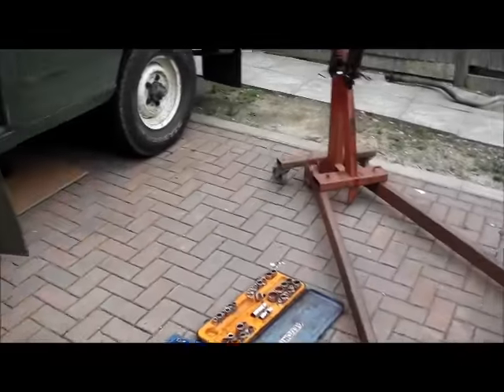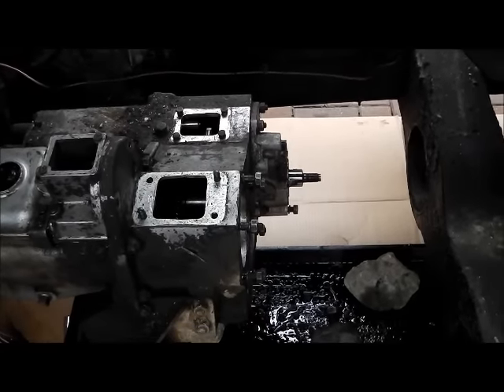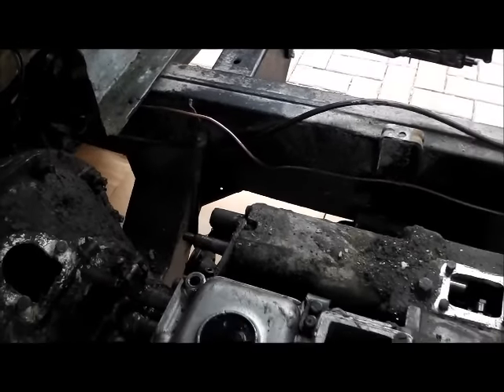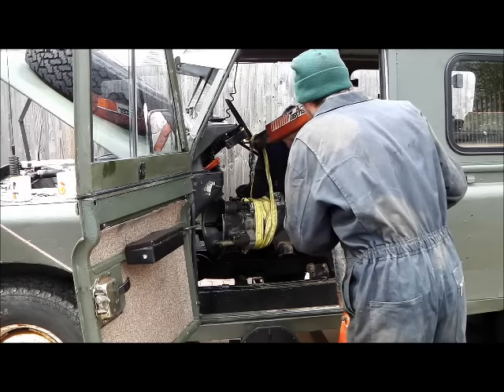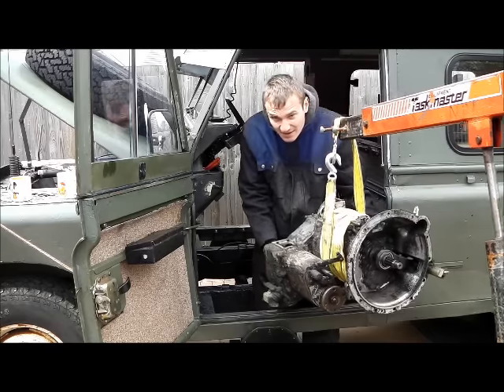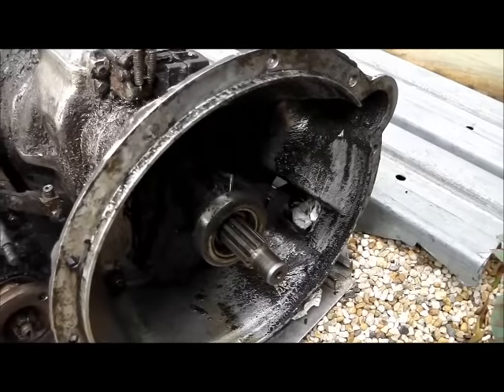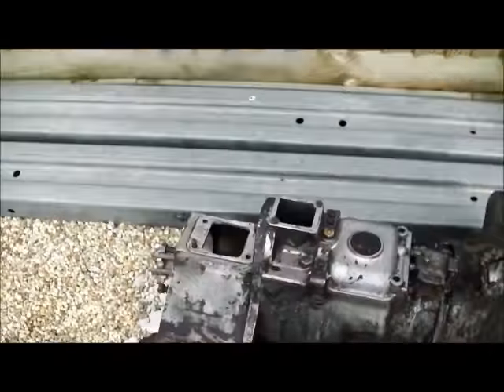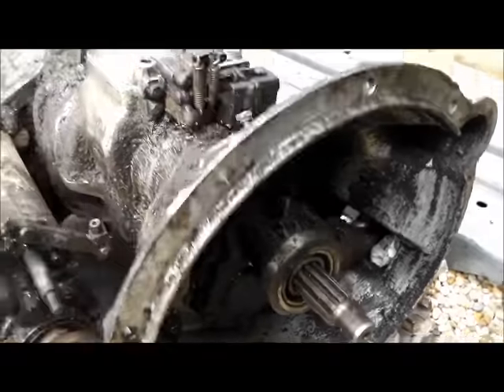Land Rover Series 3 Gearbox Rebuild - Part 10 - Gearbox Removal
Having enlisted the help of a mate and an engine crane for the day, we have a go at getting the knackered 'box out.  They say getting them out is the easy bit and indeed, it was so.

Much of the ancillary parts had already been removed making today's task a little bit easier.

"Behind the scenes"  I have been cleaning up all the components which have been removed, in readiness to put it all back again.

With thanks to Owen for giving up a day off to help me out!